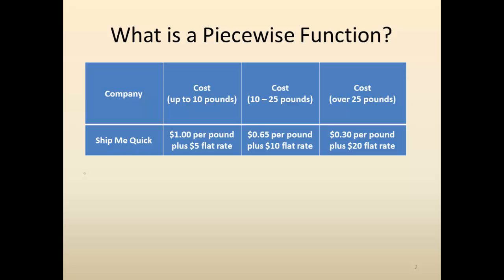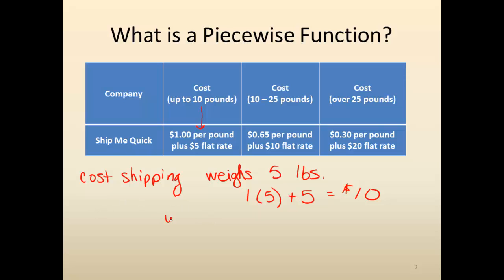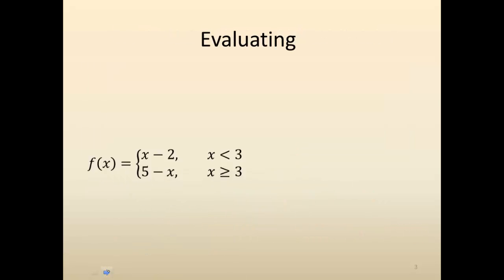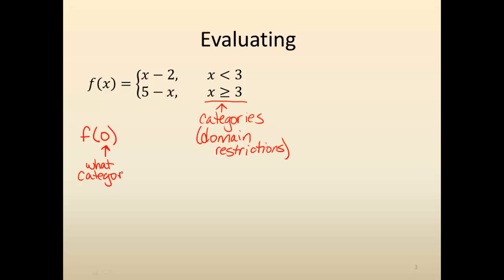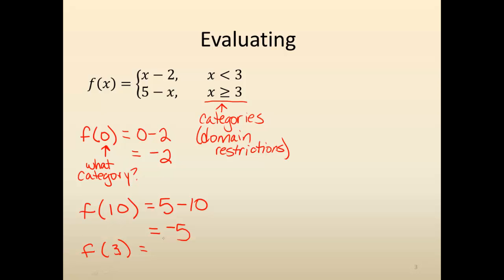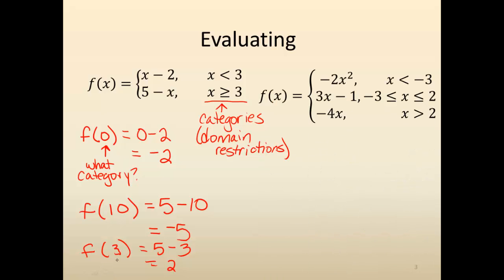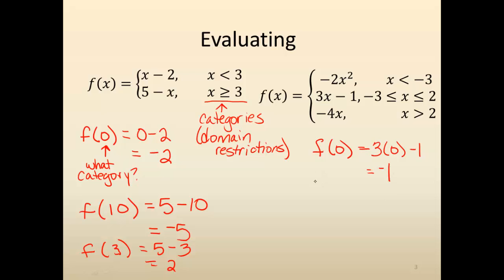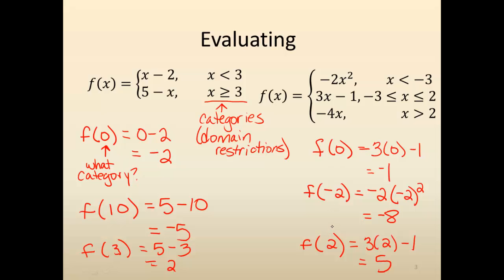Unit 5 Video 1